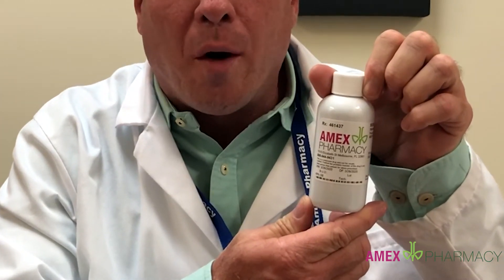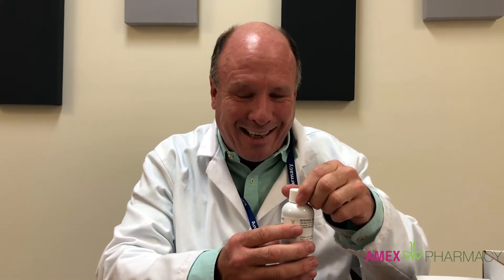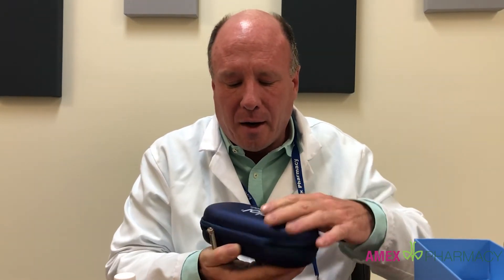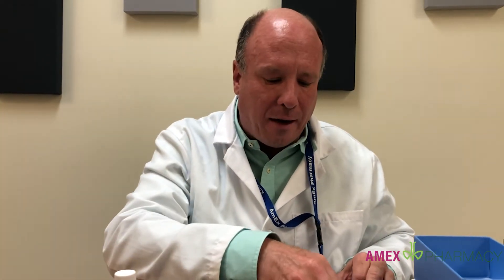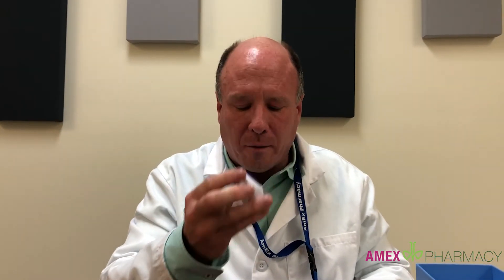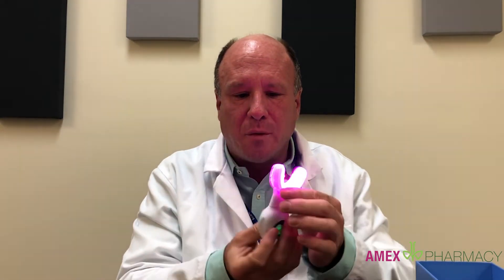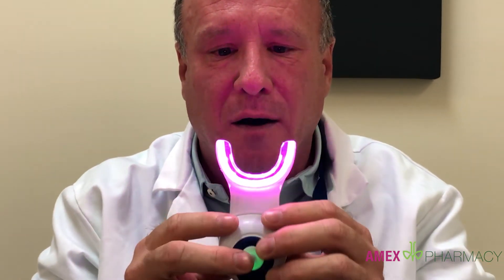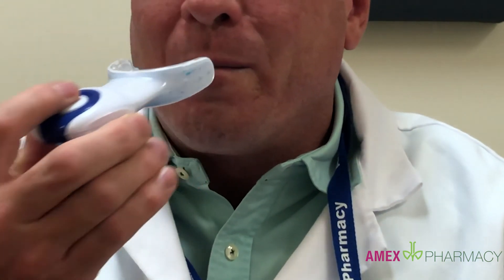Amex Pharmacy Pt Counseling MB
Pharmacist Mike from AmEx Specialty Pharmacy explains how to use methylene blue oral solution in combination with a dpl oral light device.